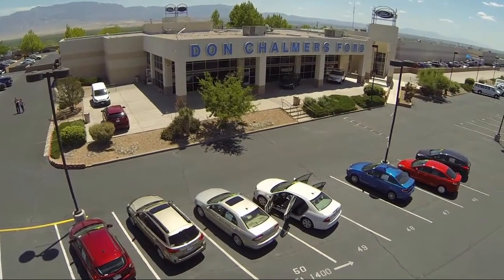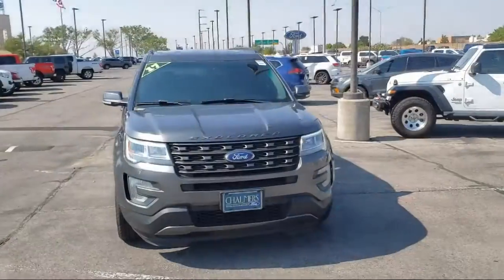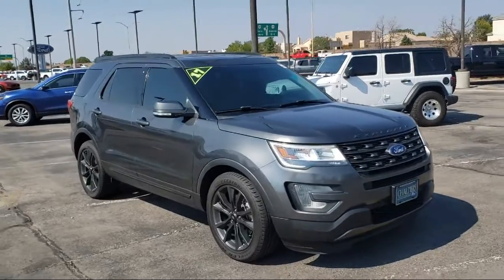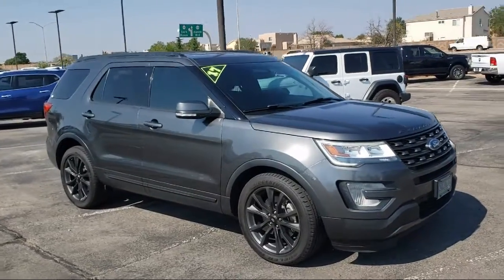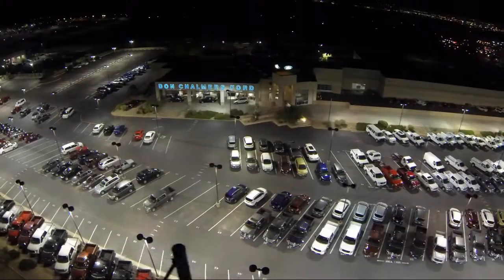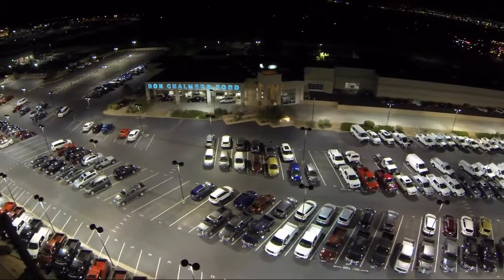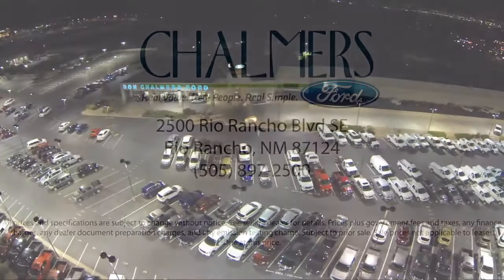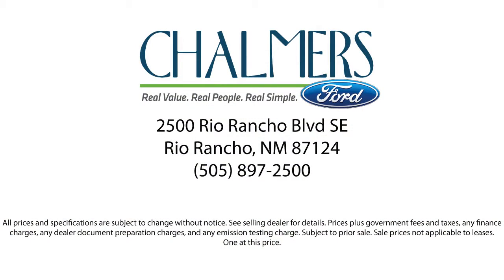2017 Ford Explorer XLT Sport Utility Albuquerque New Mexico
2017 Ford Explorer XLT Sport Utility Stock Number: 526553 Vin:1FM5K7D8XHGA61234.

2500 Rio Rancho Blvd., S.E.